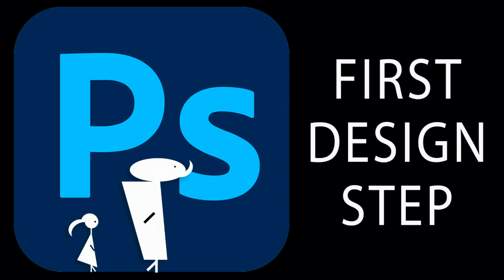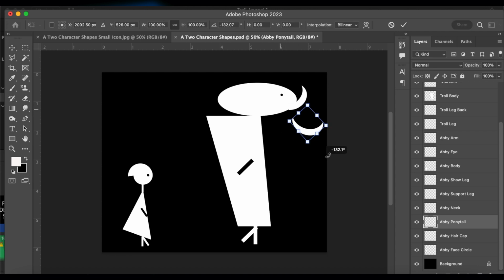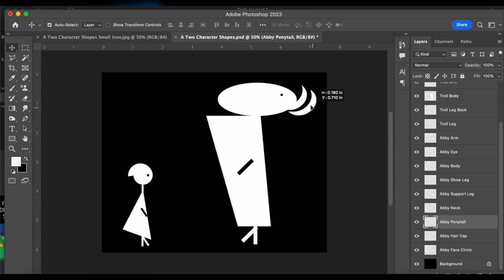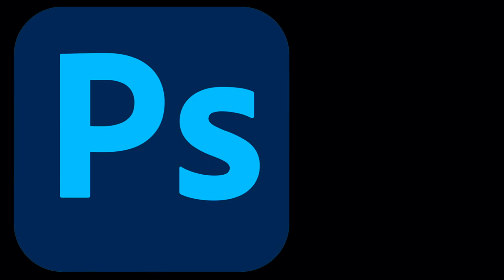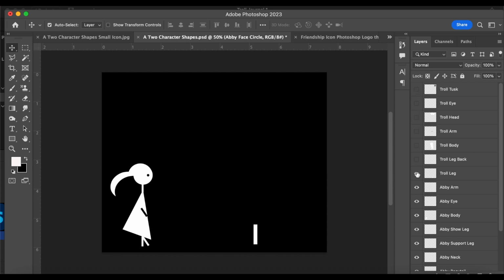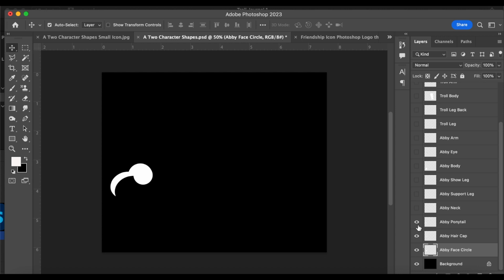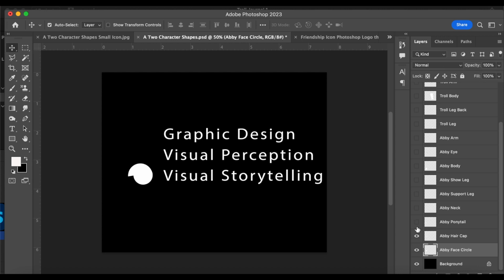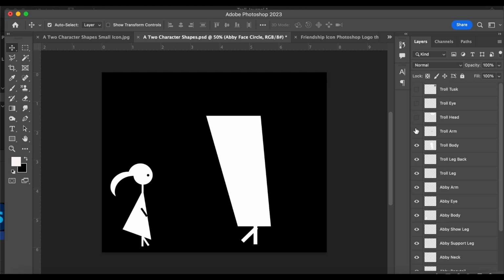Artistic Journal 1: Character Design First Step - Graphic Novel - A Troll Under the Bridge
Beginning a project can feel overwhelming. You can start by taking a few simple steps outlined quickly in this behind-the-scenes artist journal. D.S. Arnauld is both the writer of the original chapter book and the artist for the graphic novel A Troll Under the Bridge.

Video Transcription:

To simplify the design of my characters,  I started with their profile.

The actor Geoffrey Rush begins building a character by creating a silhouette through costume and posture. I took that as a starting point, and a distinct silhouette is a good foundation in graphic design because it helps with immediate figure-ground separation.

I also wanted to establish the scale of the troll and the human girl. She is roughly half his height.

I made them out of geometric shapes, again for simplicity. I didn’t want to get bogged down into fashion, or anatomy or even color theory or texture at this early stage. With time, I have made decisions on all of these design elements. But in the early stage, I wanted to stay zoomed out.

Another simple but fun cue connecting these two unlikely friends is that Abby’s ponytail is the same shape and size as Bart’s tusk. Although that’s a small design link, it means a lot to me as the creator who is expressing a relationship through a visual medium.

A note on how I use Photoshop: I think the greatest strength of this program is layers. I try to put every element on a separate layer. I’ll go into my philosophy of Photoshop more in future videos. To be clear on my intent. I don’t want to teach you to use Photoshop but rather to think in terms of graphic design, visual perception, and visual storytelling. Ideally these concepts can transfer to whatever program or tool you are using. It’s more important that you understand why than it is to know how an artist uses a tool.

To conclude I begin a character design by coming up with a distinct silhouette in profile. I used simple shapes to quickly establish their proportions and scale.